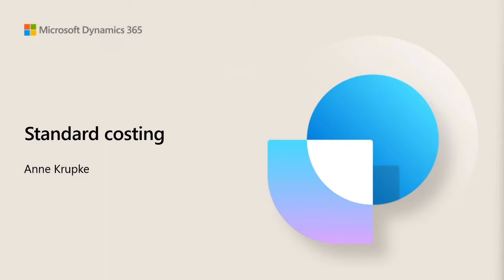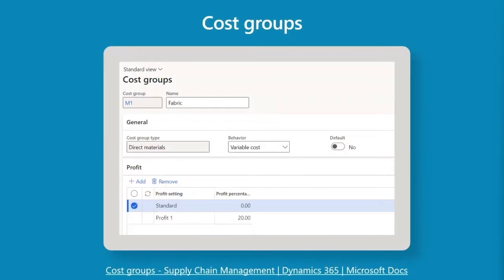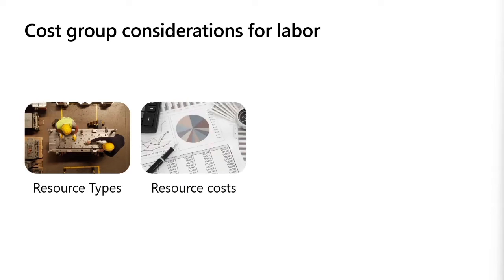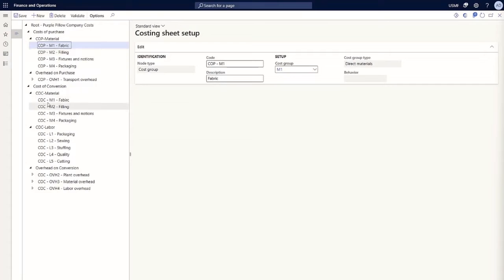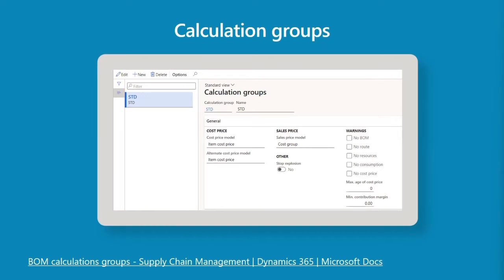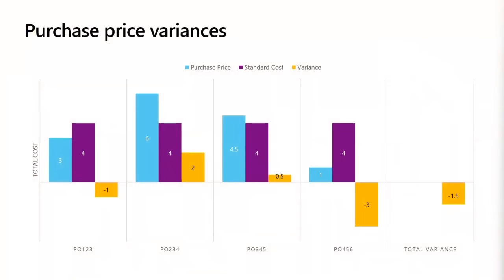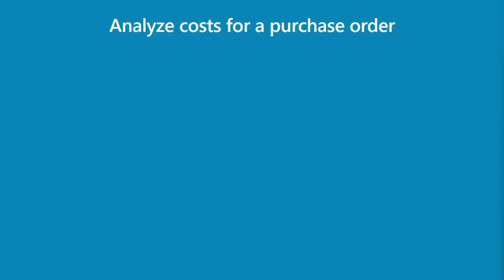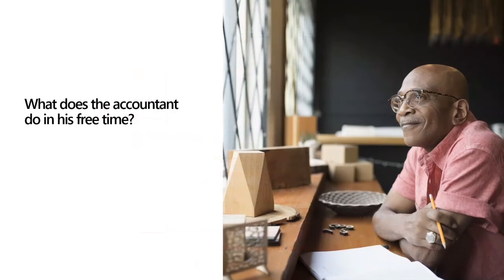D365 F&O: Standard Cost & Cost Sheets